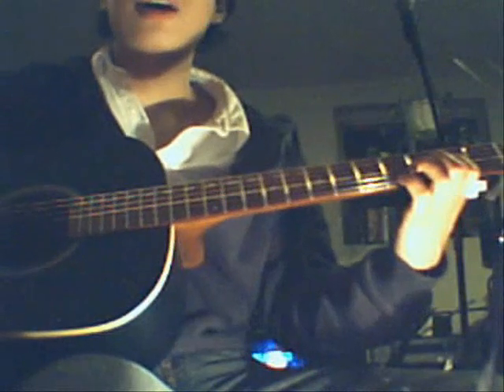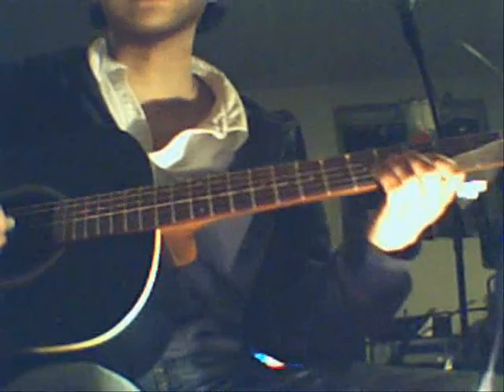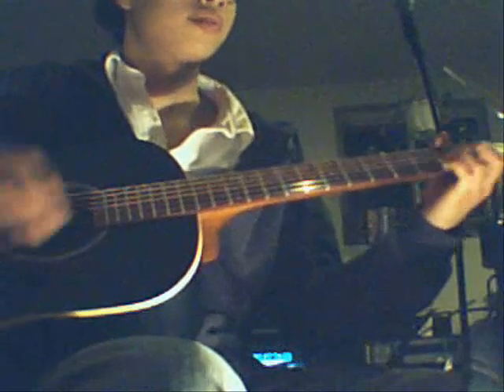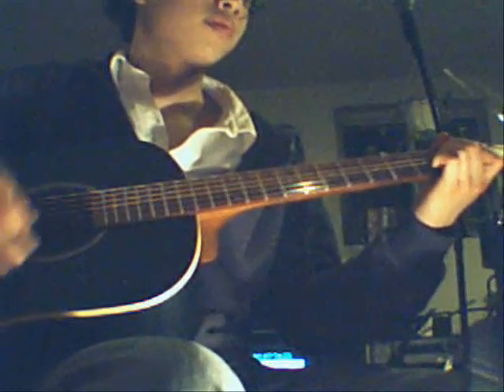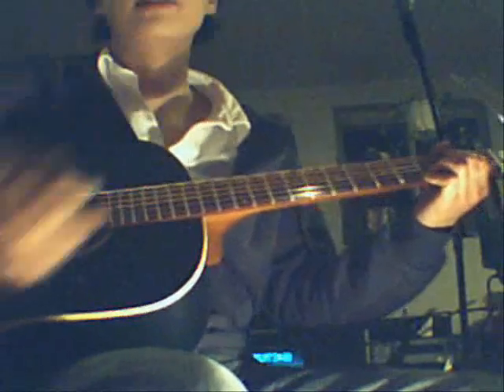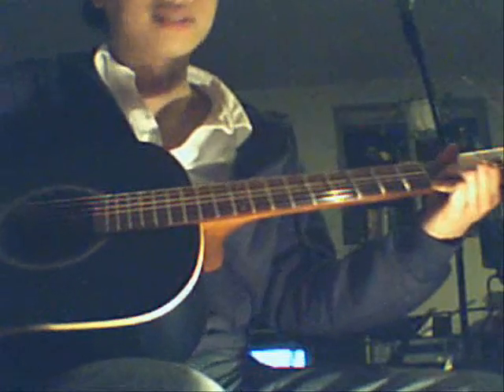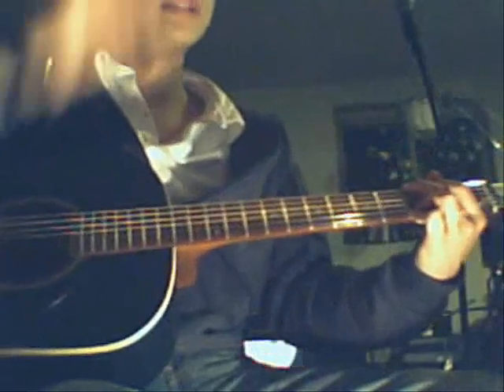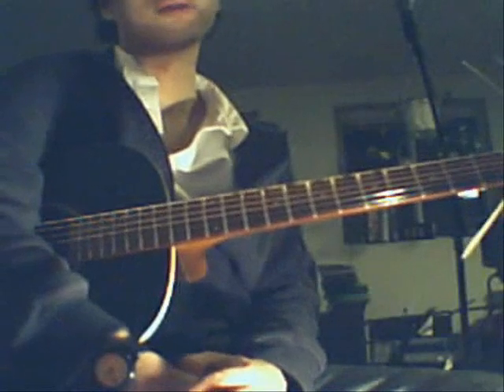Pink Floyd - Wish You Were Here (Tutorial Part 5/5)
nodieusa suggested that I do a similar tutorial for this song as I did for Here Comes The Sun... So here goes... The tutorial to my cover of this awesome Pink Floyd song.

To follow the vids of my tutorial please read my MySpace blog to follow with the tab I wrote.

When you guys are done learning my version, I would really like to see it! FILM YOURSELF !!!